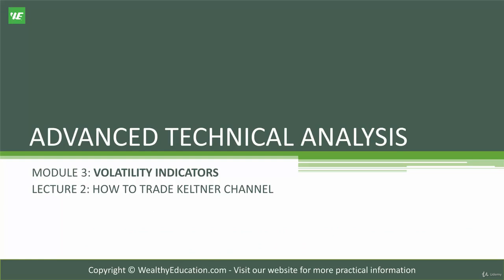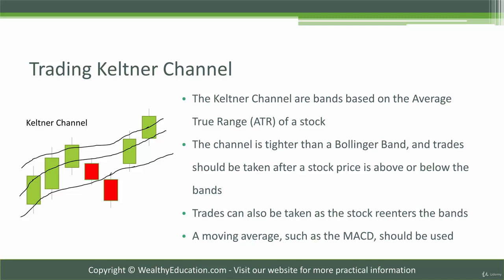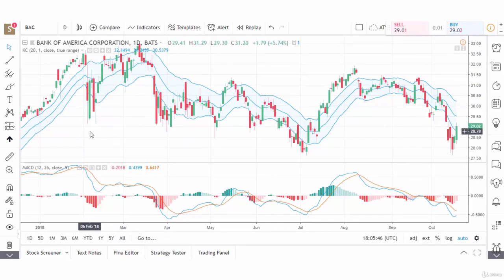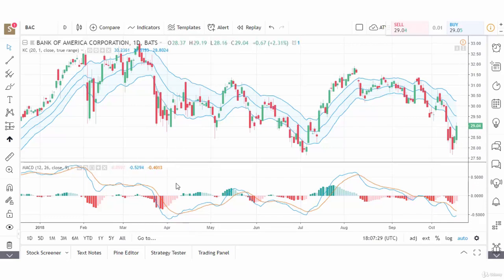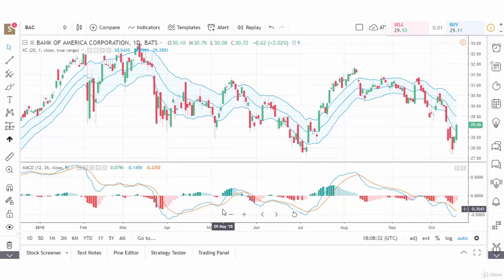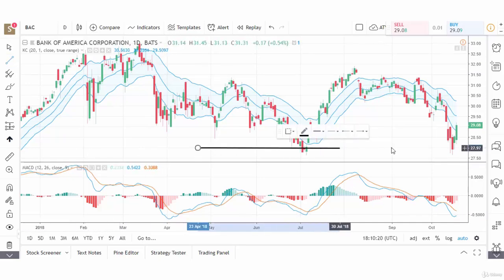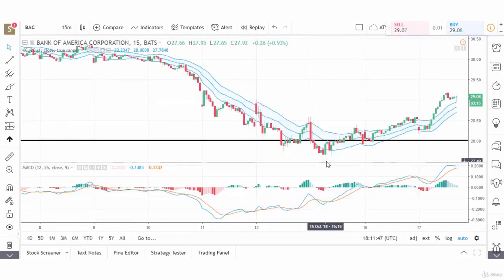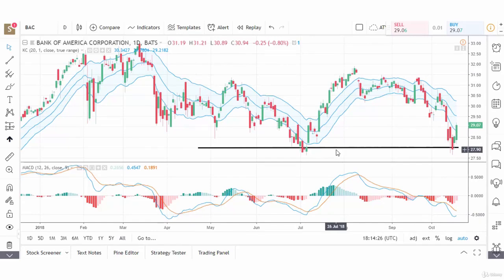14 How to Trade Keltner Channels KC Examples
Trading with Keltner Channels (KC) helps traders identify trends, volatility, and potential breakout opportunities. The indicator consists of a central moving average with upper and lower bands based on market volatility. Prices staying near the upper band indicate a strong uptrend, while prices near the lower band suggest a downtrend. Traders often use Keltner Channels to enter trades during breakouts or pullbacks, especially when combined with other indicators for better confirmation and risk control.